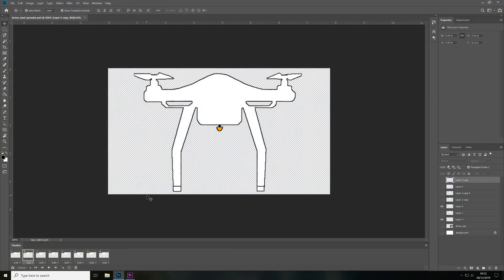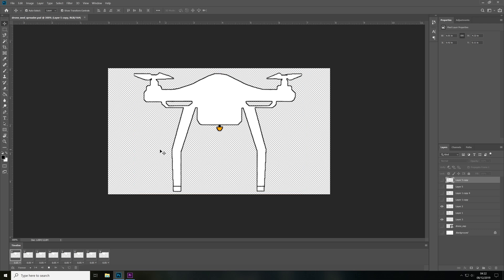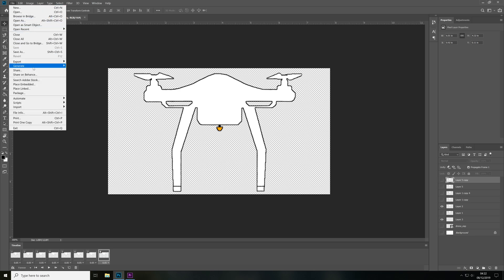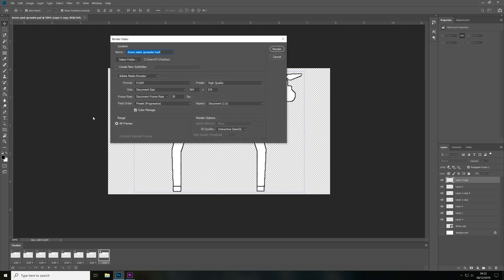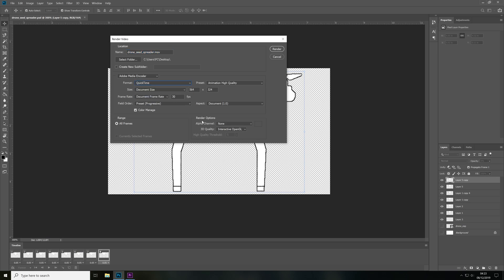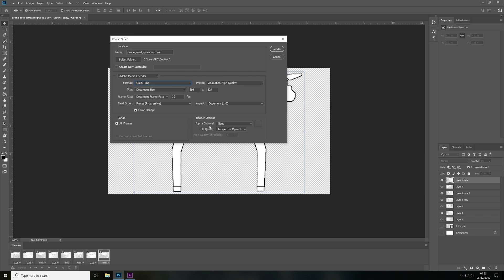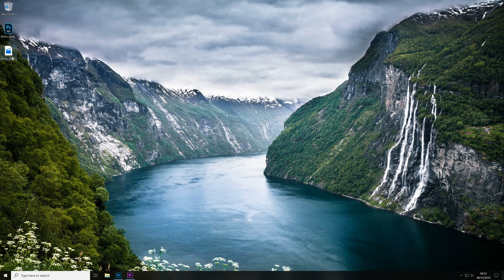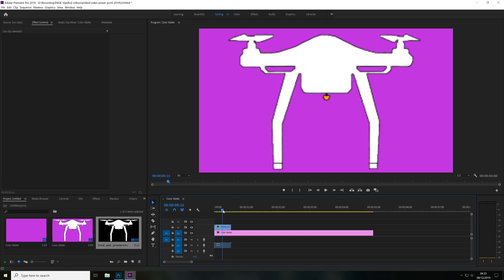How to export an animation with a transparent background Photoshop CC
Hey guy's R4GE VipeRzZ here and today I'm going to show you how you can export an animation with a transparent background in Photoshop CC.